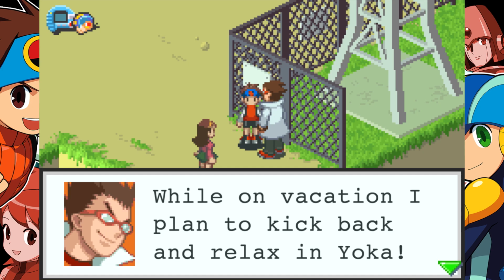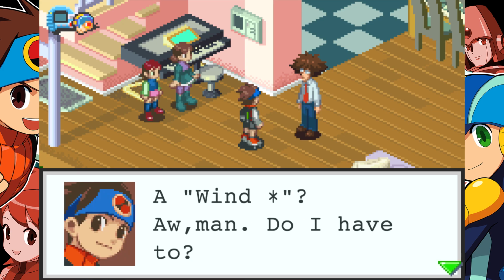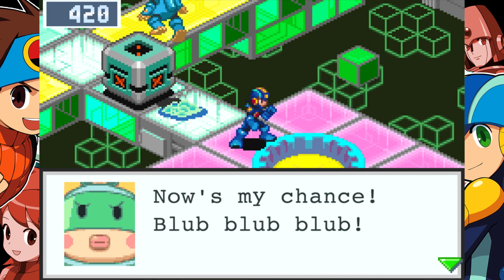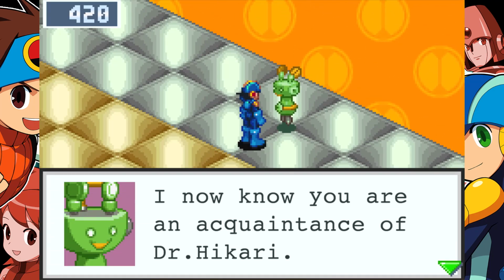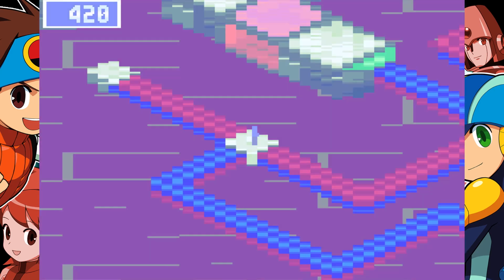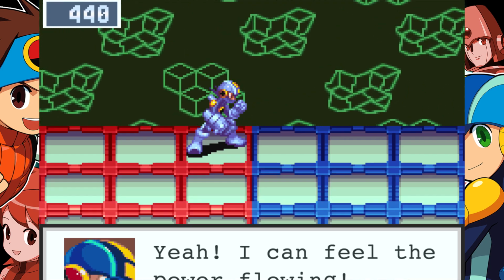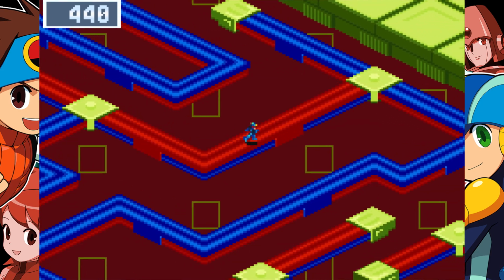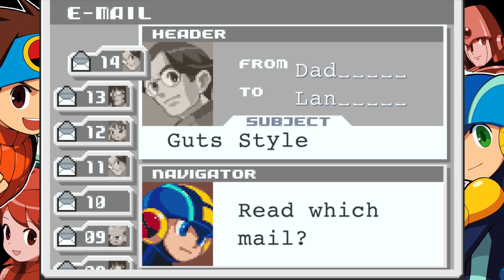Let's Play Mega Man Battle Netwo- OH CRAP NOT BUBBLEMAN NOOOOOOOO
...Well..let's just get this part over with...*blub*